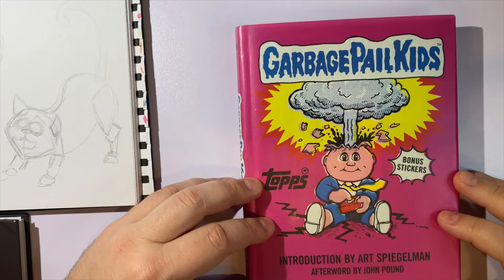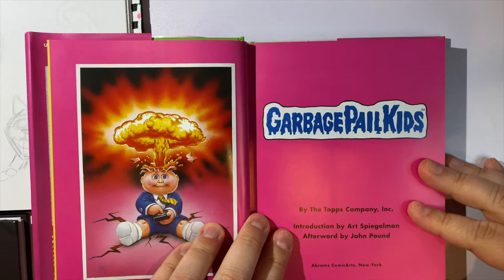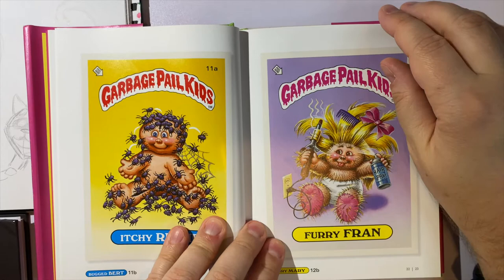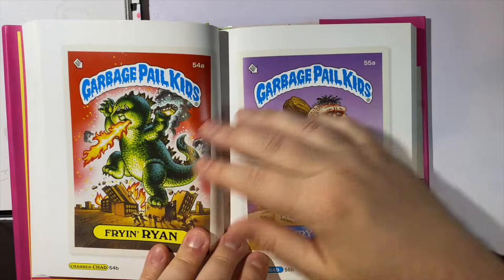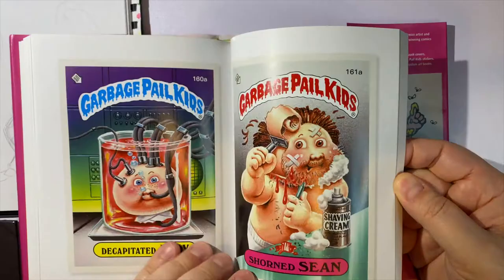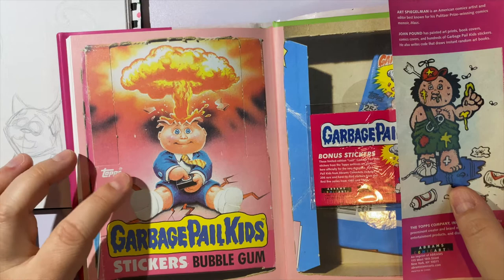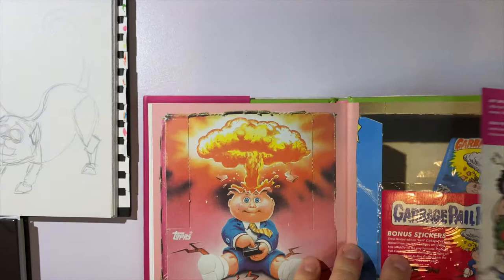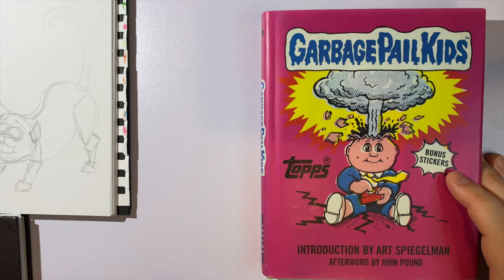Garbage Pail Kids - John Pound (Art Book Review)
Hello, my awesome fellow artists! Being an art teacher, I buy a lot of art books, so I decided to review a few of them to help other artists see what they look like before purchasing them online.